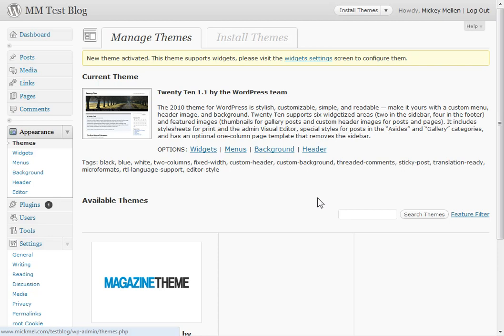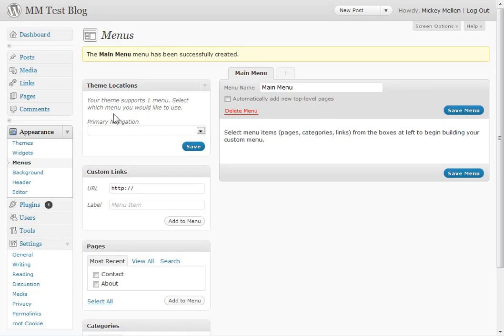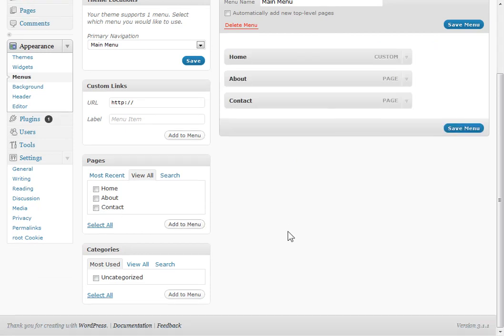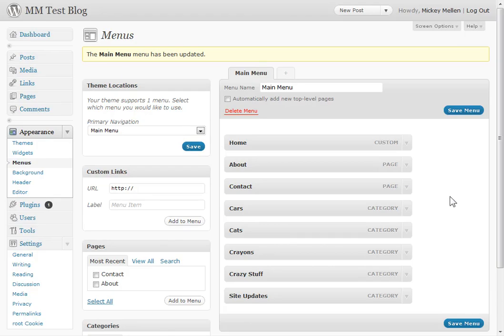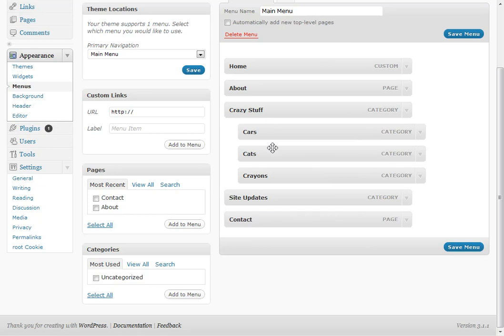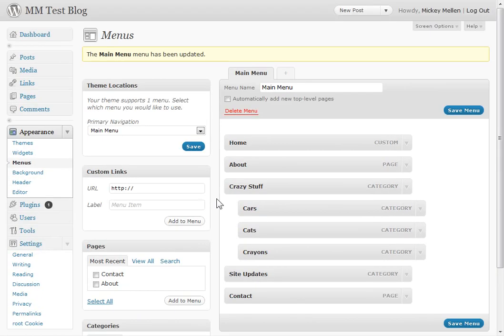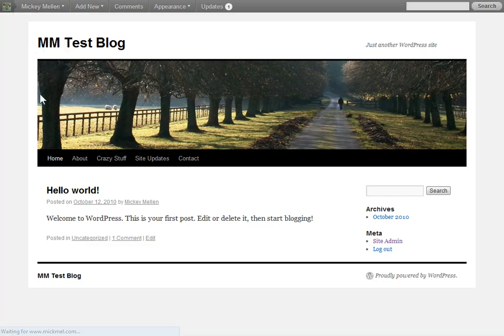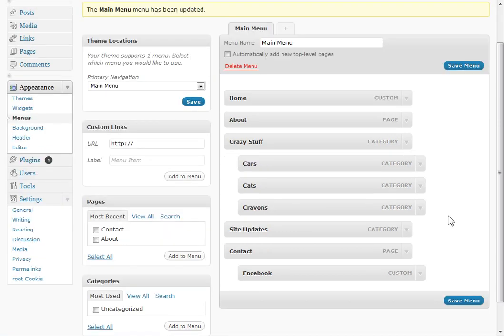Working with WordPress menus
How to use the WordPress menu system to create navigation bars, drop-downs and more.